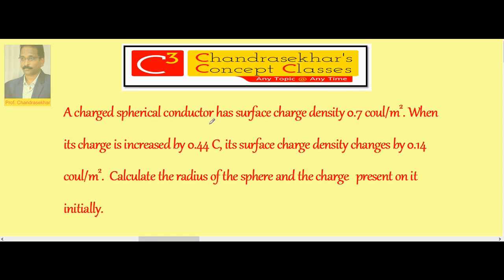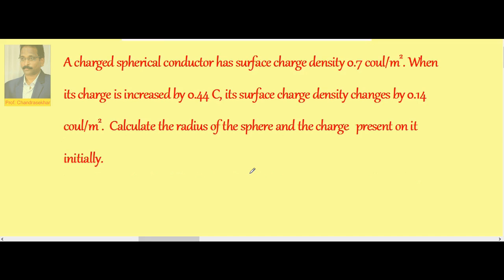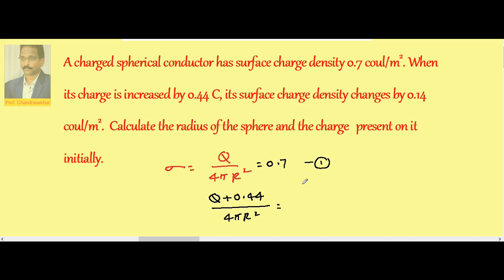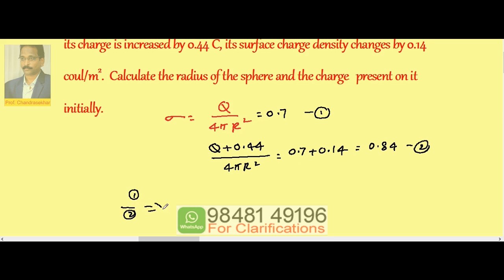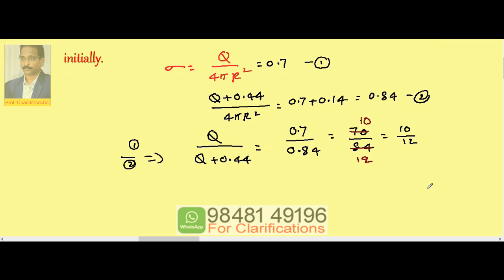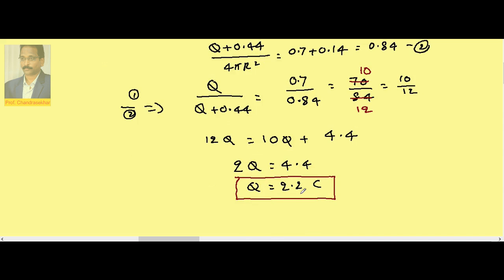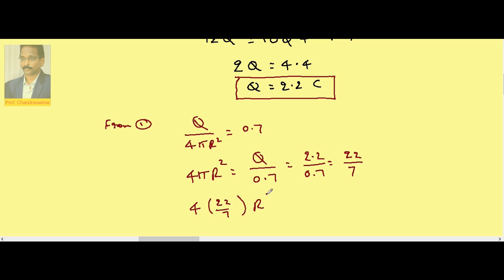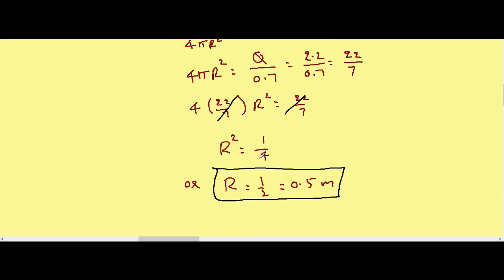2 surface charge density 1.3 | Static Electricity | Inter (+2) 2nd Year Physics